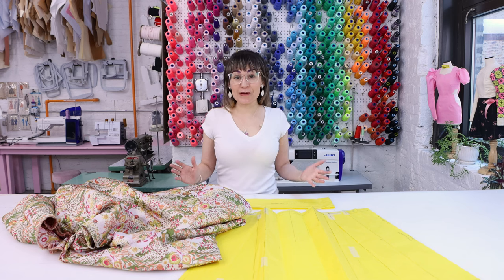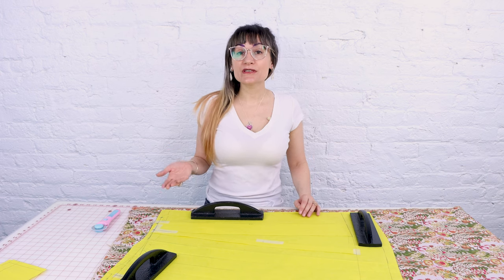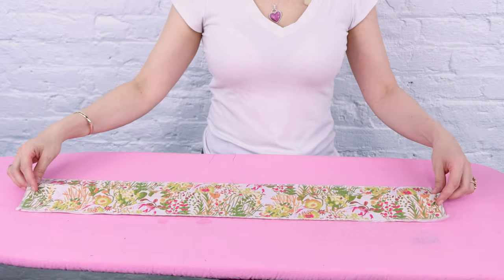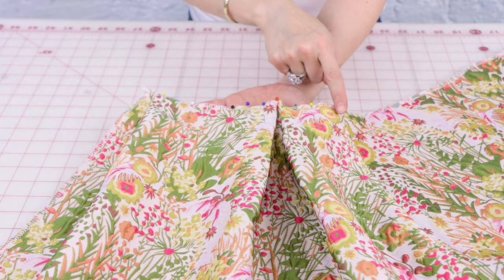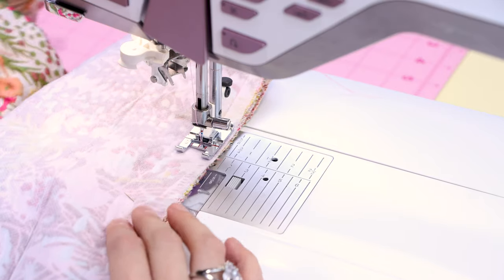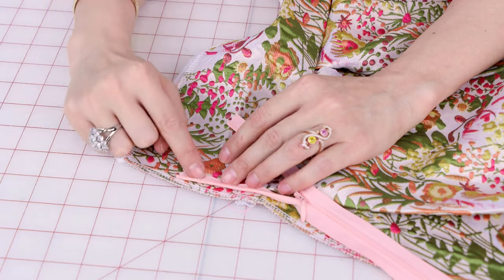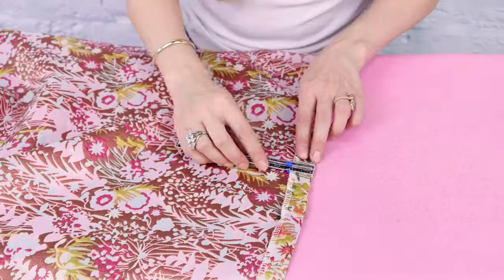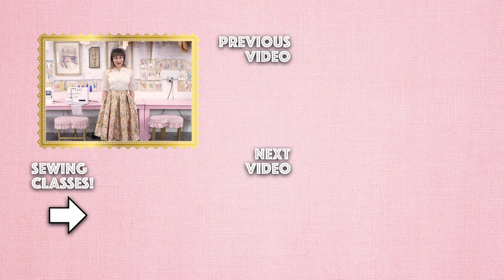How To Sew A Box Pleat Skirt With Skirt Pattern!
Do you want to sew a super cute and easy box pleat skirt with a skirt pattern to sew from? Well, you've come to the right place! In this DIY style Youtube sewing tutorial, sewing educator Anastasia Chatzka shows you how to make an amazing box pleated skirt using an incredible brocade from Longan Craft! You don't want to miss this sew along! Happy sewing!!!

For 10 percent off your fabric order from Longan Craft go to

How To Sew A Blind Hem On Anything!